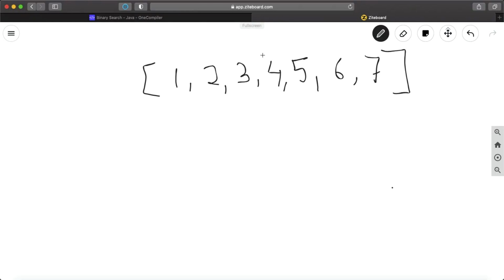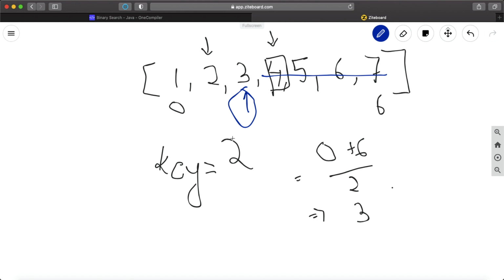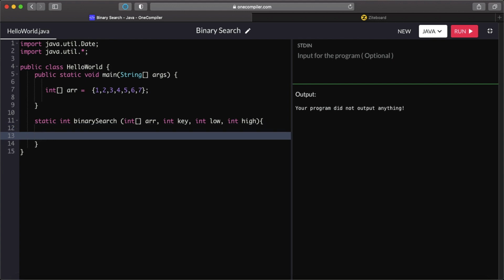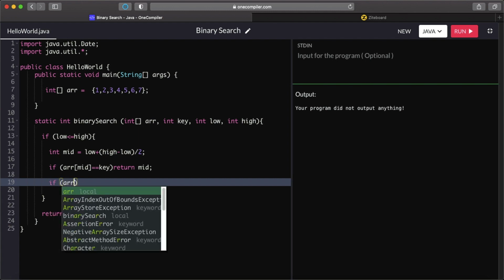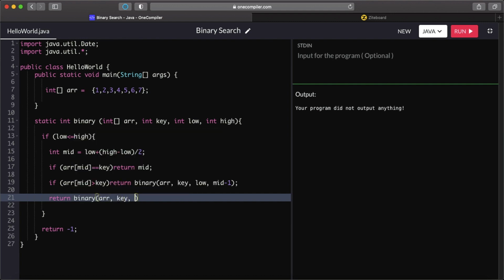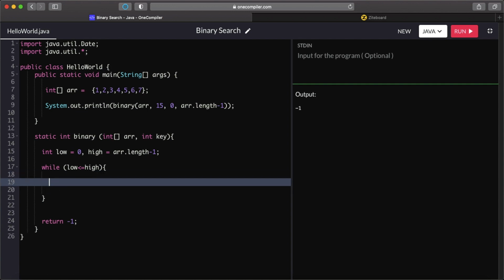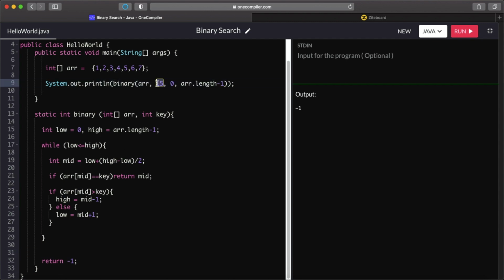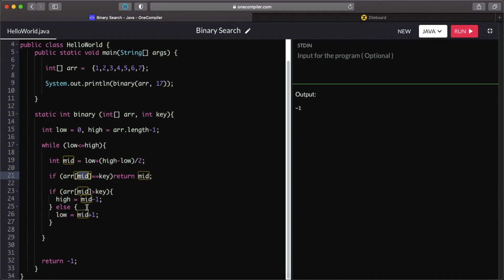Easy Binary Search Implementation - Java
This video features the popular Binary Search algorithm. We use Binary Search to find element(s) inside of an array or any group of elements, given the list of elements is sorted.

Compared to usual O(N) methods, Binary Search offers us much faster results at a worst time complexity of O(log n).